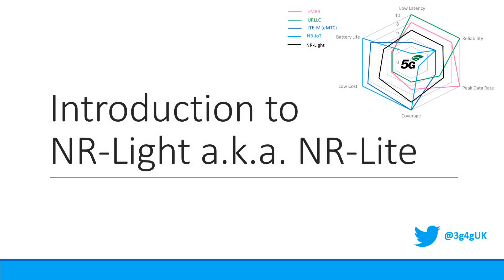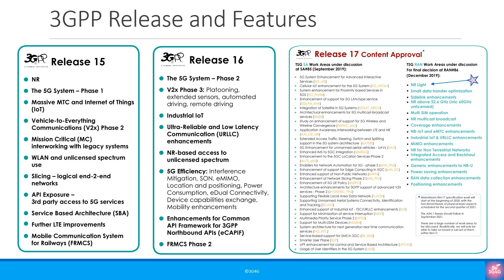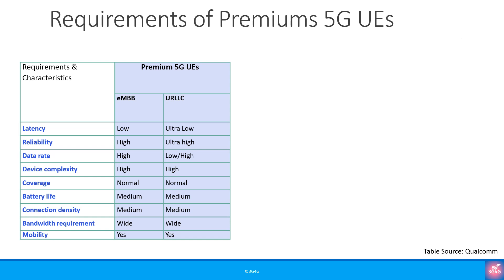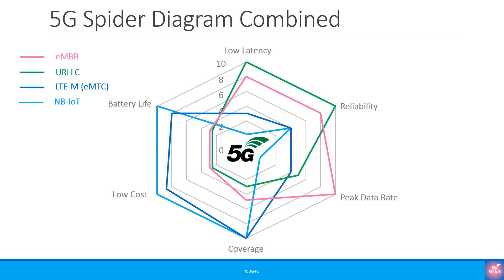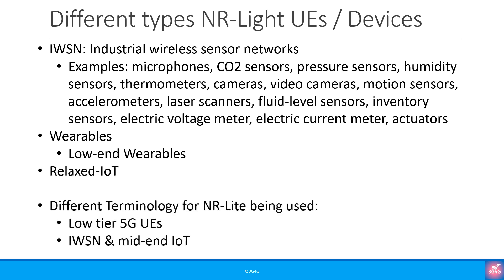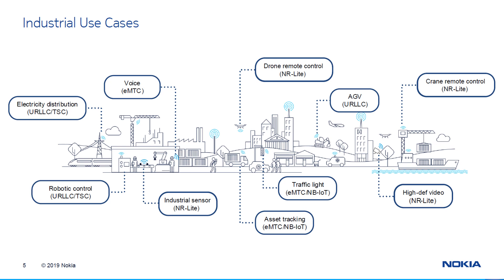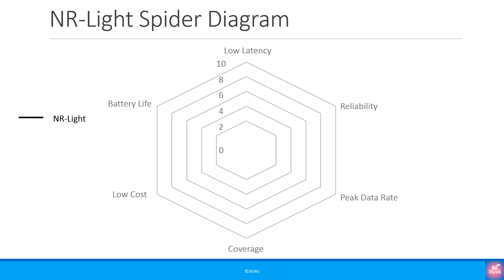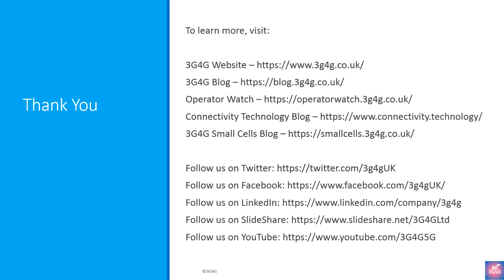Beginners: Introduction to NR-Light a.k.a. NR-Lite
A quick introduction to new 3GPP study item called NR-Light that is planned for 3GPP Release-17. This video / presentation looks at why this is needed, how is it different from the existing 5G requirements for eMBB, URLLC & mMTC, and why can't 4G be used instead of 5G for this feature.